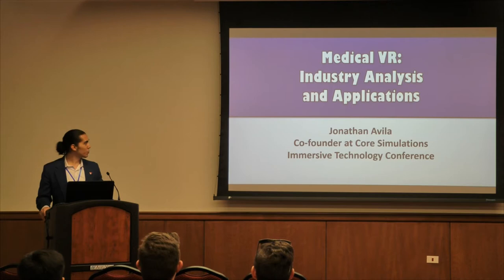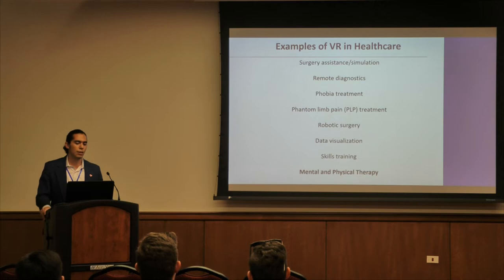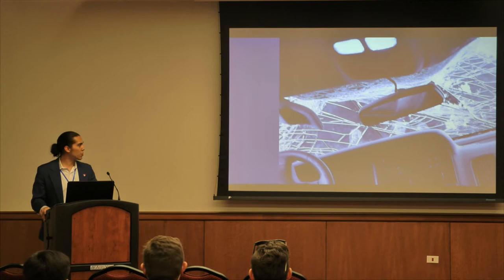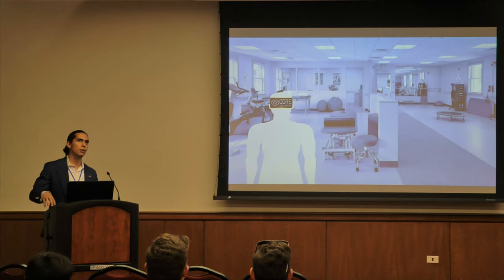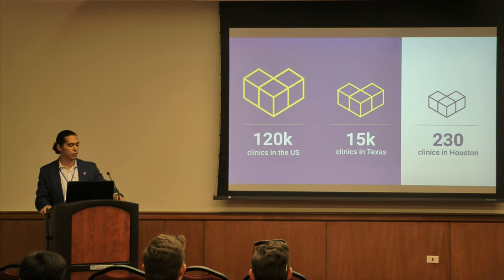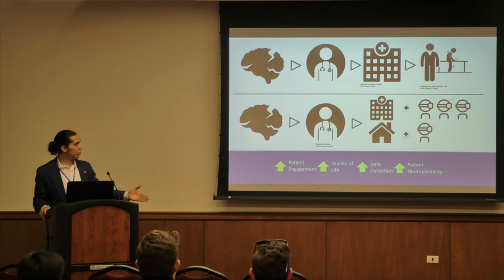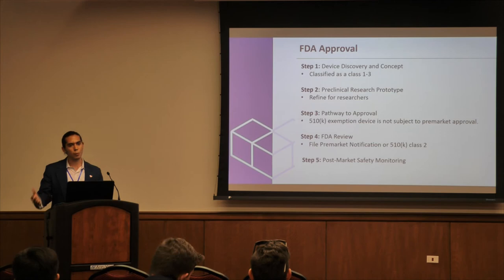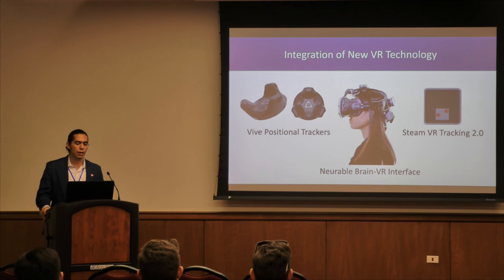Medical VR: Industry Analysis and Applications : Jonathan Avila - Core Simulations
The global Augmented Reality and Virtual Reality in the healthcare market is poised to grow at around 17.8% in the next 5 years to reach approximately $1.45 billion by 2020. According to the “Immersive media: A state of the industry” May 2017 publication, healthcare is currently one of the most fertile and rapidly growing areas of VR and AR. Use cases include surgery assistance, remote diagnostics, surgery simulation, phobia treatment, phantom limb pain (PLP) treatment, robotic surgery, data visualization, and skills training. For the session I will be speaking about Core Simulations, an early-stage digital healthcare company that utilizes Virtual Reality to improve patient compliance and lower re-admittance rates for physical therapy clinics. I will also be covering an industry analysis of VR healthcare and the current players/applications in the market.

'Miles To Go''
Jay Man - OurMusicBox